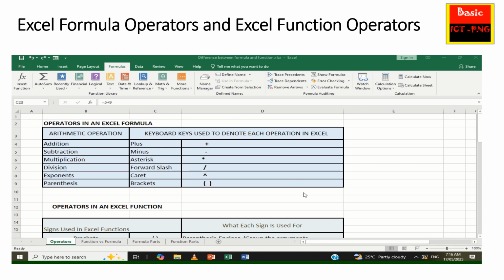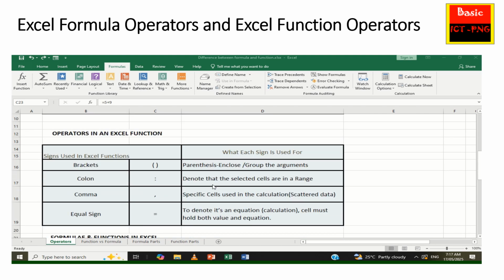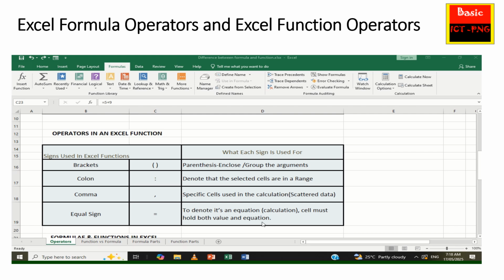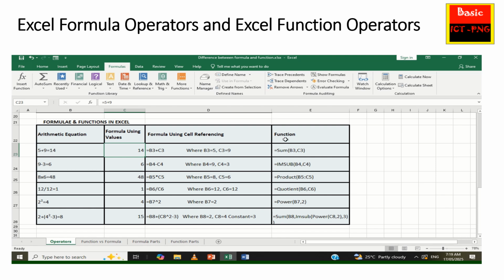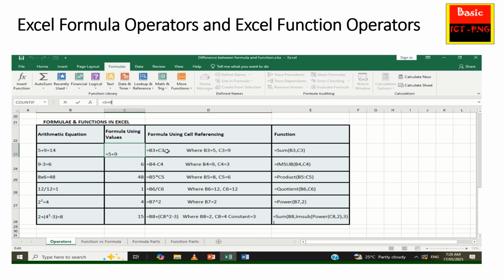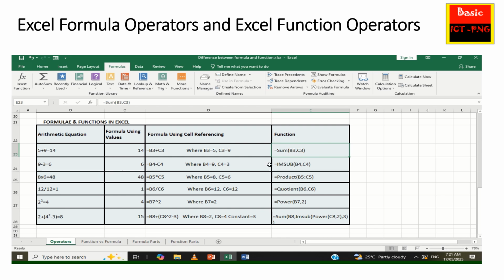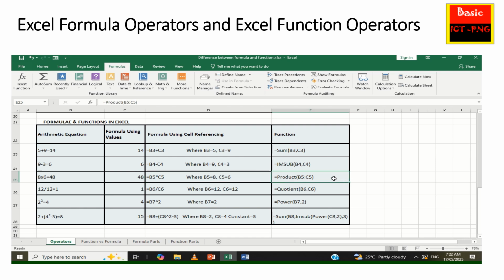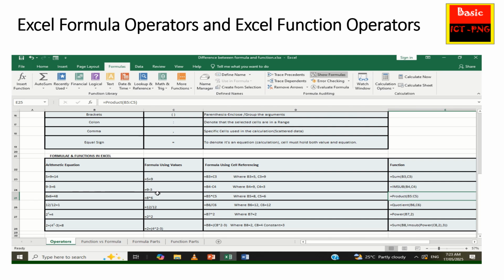Functions and formula operators in excel 2019.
This video explains the operators used in excel functions and excel formula to represent arithmetic operations.